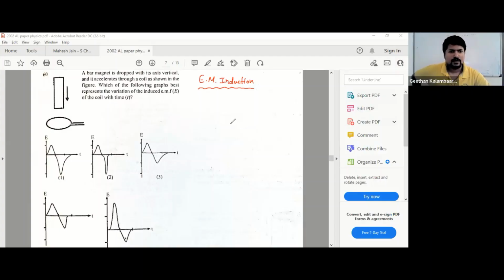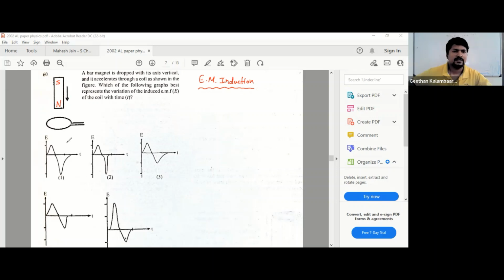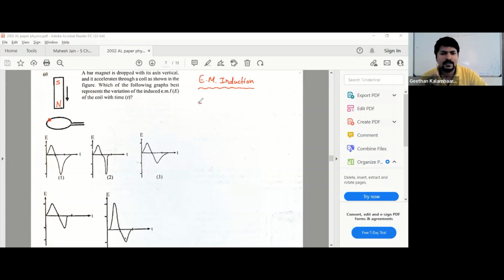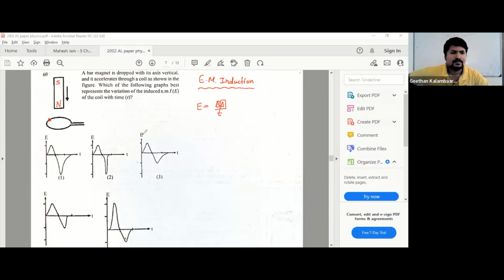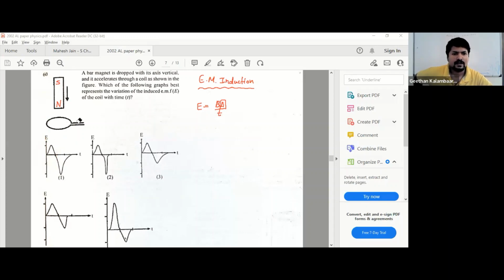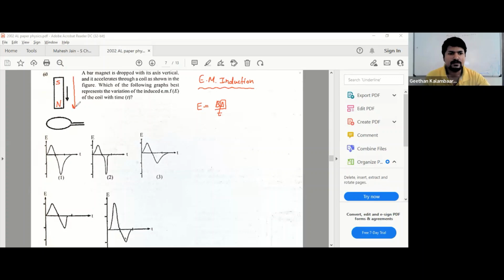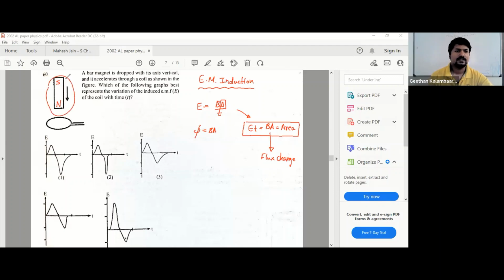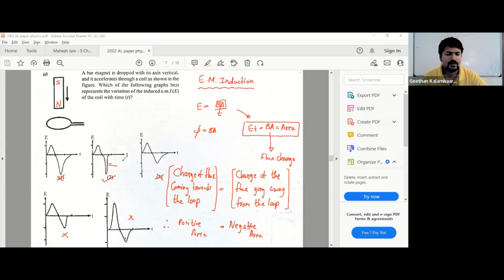2002 MCQ 60